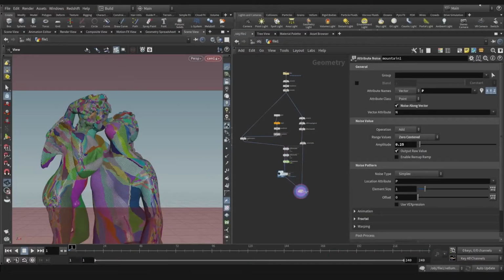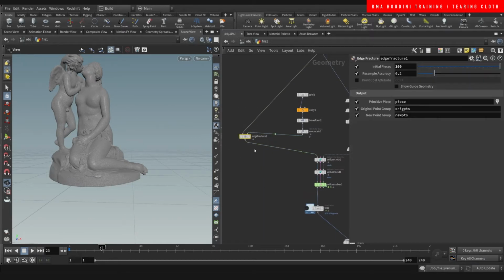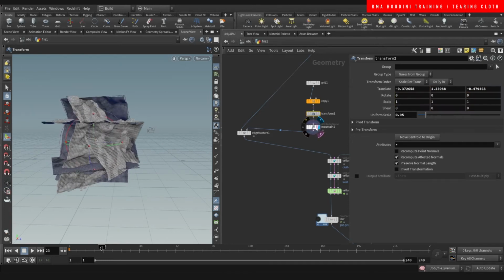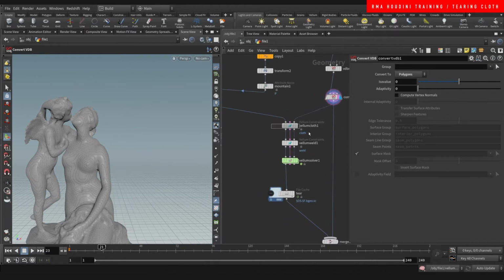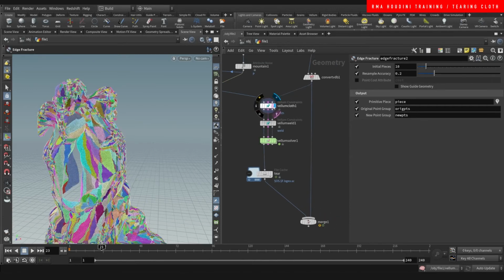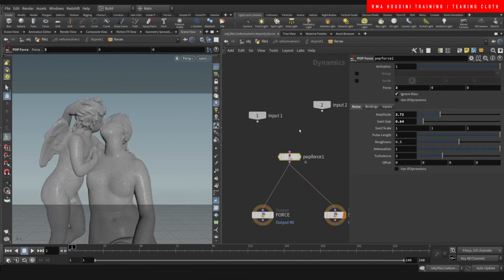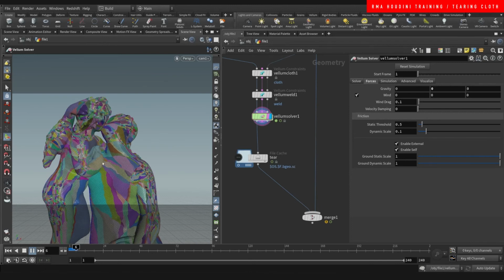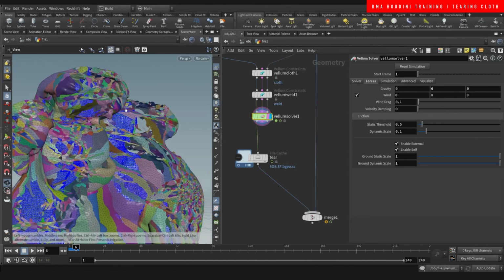Tearing cloth in Houdini | FREE TUTORIAL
Lets talk about tearing, ripping and destroying cloth! With vellum, there are multiple uses for cloth that doesn't necessarily need to be cloth. For example, you can utilize tearing techniques that will cover for ripping skin, fiber and get creative about it. For this, you will need to understand how to fracture the geometry in controllable ways and have this fracture welded with vellum before you can destroy it. Lets look into some tips for you to get started.